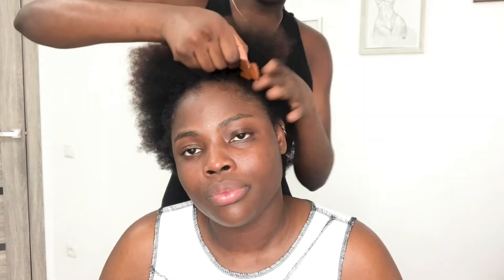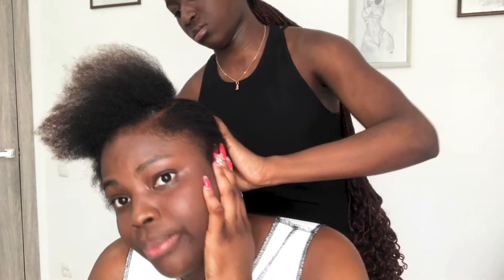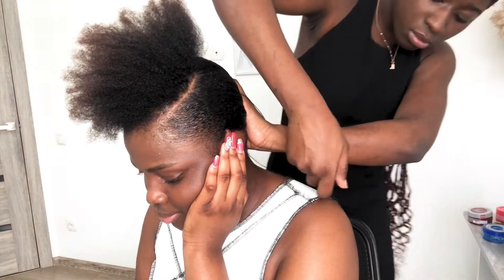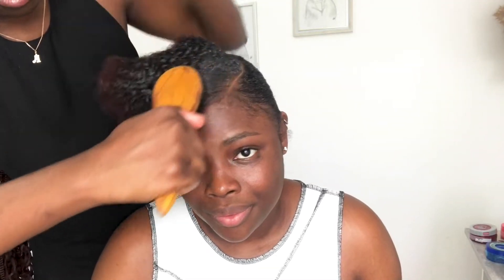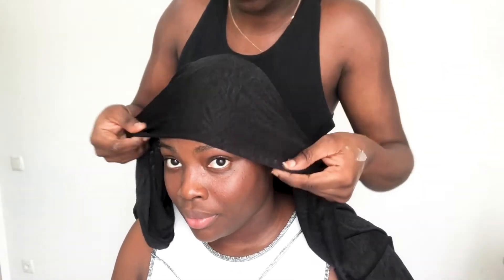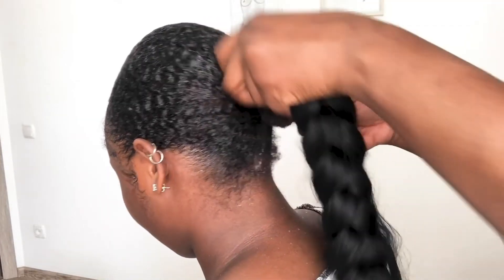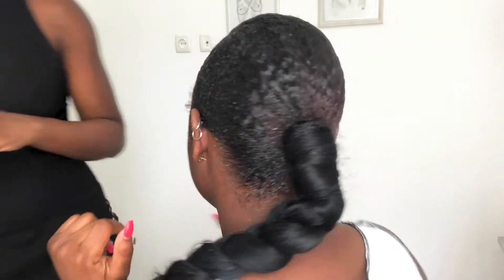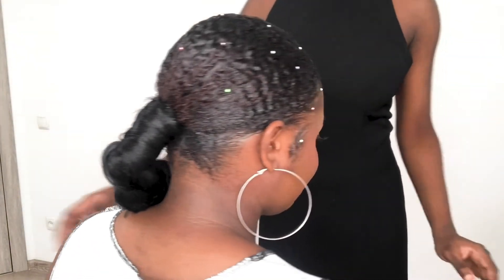How to Sleek low ponytail on 4c natural hair || No heat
In this video you will learn how to Sleek low ponytail on 4c natural hair without any form of heat

🕊️ Follow me on Socia media 🕊️